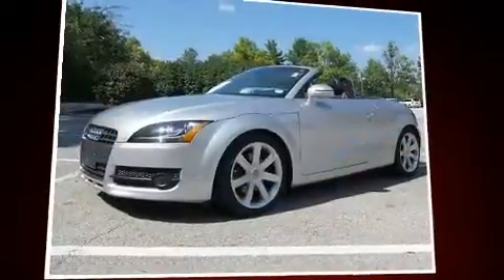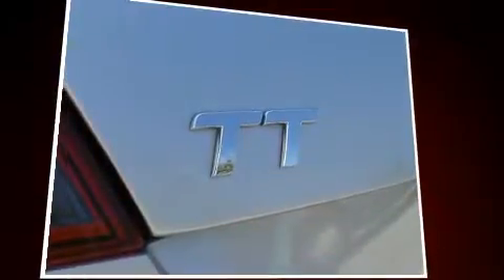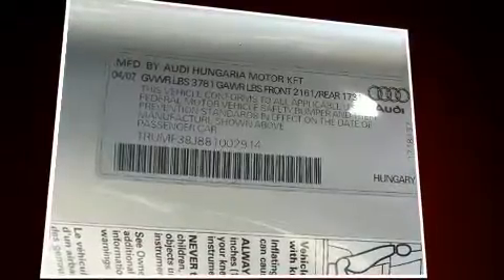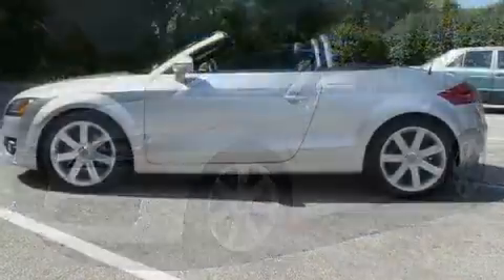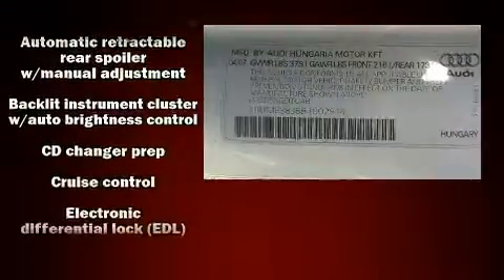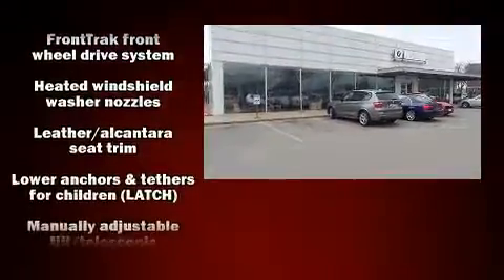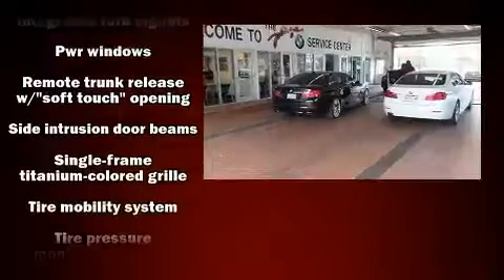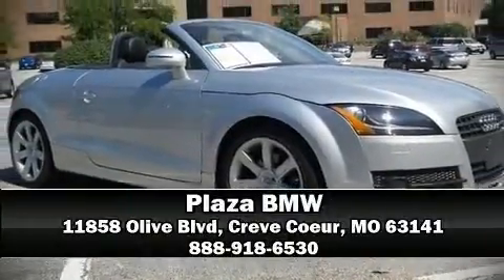2008 Audi TT 2.0T (S-tronic) in Creve Coeur, MO 63141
Plaza BMW
11858 Olive Blvd

Experience driving perfection in the 2008 Audi TT. This 2 door, 2 passenger convertible still has fewer than 60,000 miles! Audi made sure to keep road-handling and sportiness at the top of it's priority list. Smooth gearshifts are achieved thanks to the 2 liter 4 cylinder engine, and for added security, dynamic Stability Control supplements the drivetrain. Turbocharger technology provides forced air induction, enhancing performance while preserving fuel economy. Top features include remote keyless entry, 1-touch window functionality, speed sensitive wipers, air conditioning, front fog lights, turn signal indicator mirrors, power windows, and leather upholstery. Audi ensures the safety and security of its passengers with equipment such as: dual front impact airbags, knee airbags, integrated roll-over protection, traction control, brake assist, anti-whiplash front head restraints, a panic alarm, and 4 wheel disc brakes with ABS. It also arrives with a Carfax history report, providing you peace of mind with detailed information. Our team is professional, and we offer a no-pressure environment. They'll work with you to find the right vehicle at a price you can afford.